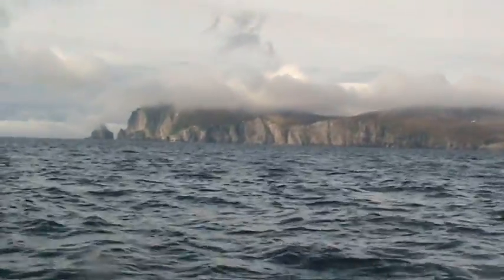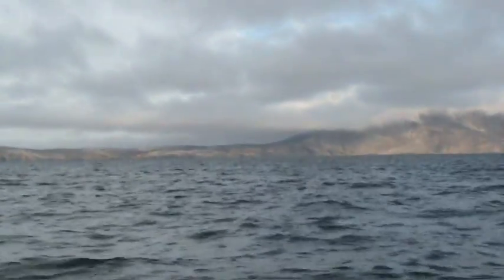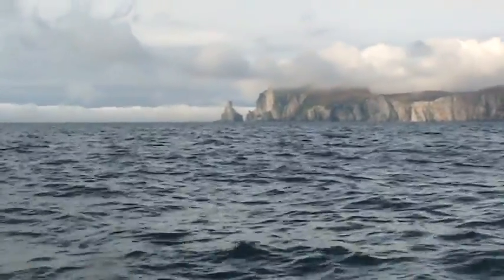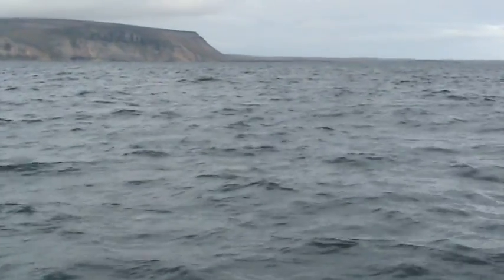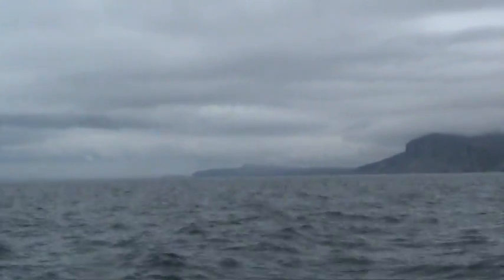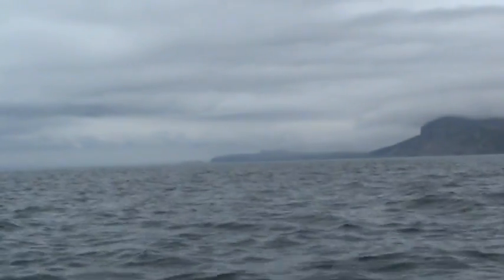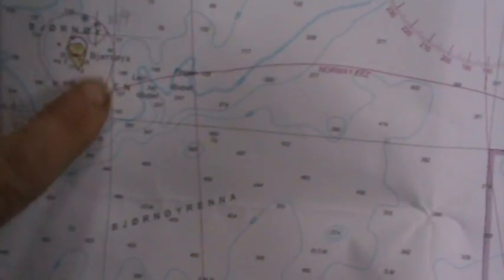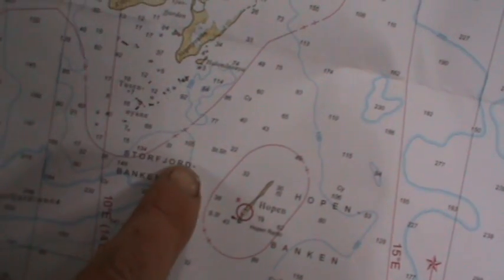Mingming II sails up the east side of Bear Island